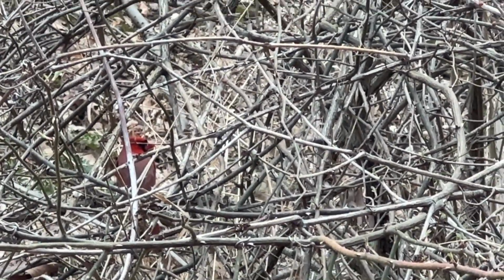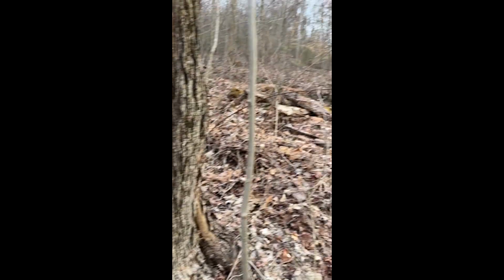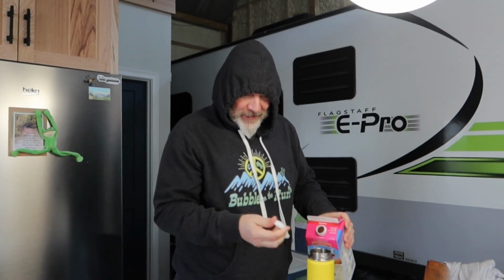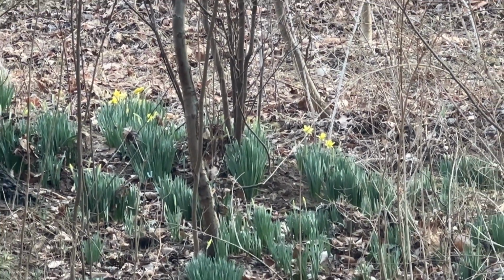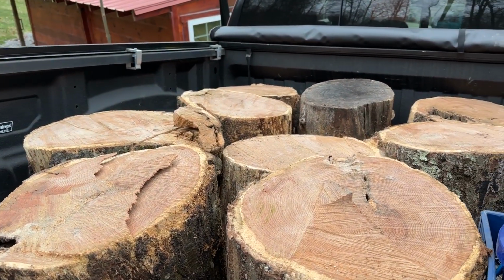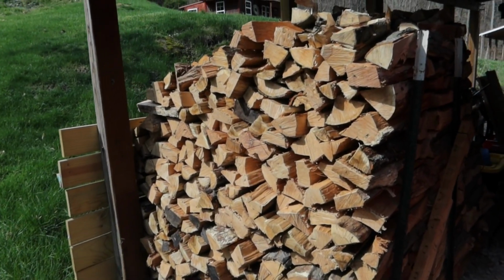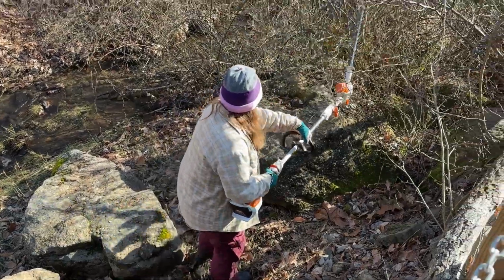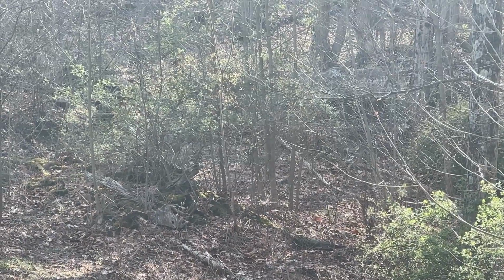Spring in West Virginia: Gathering Firewood for Winter and brush clearing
Welcome to our home in a small Holler in West Virginia. Come along as we gather firewood for next winter. Spring is the best time to collect firewood. We also clear some brush in the hopes that the native trees will grow.

Music: Sand Castle by Quincas Moreira and Get Outside! by Jason Farnham